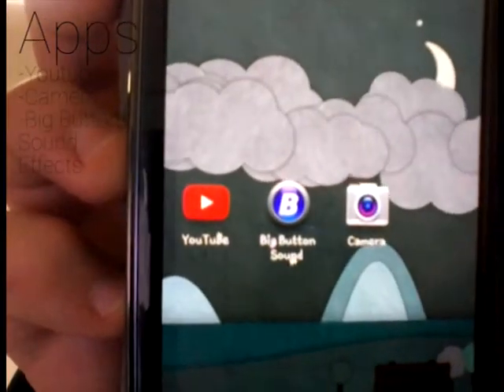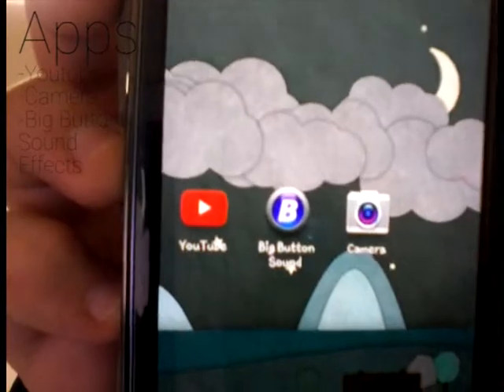Project Vlog: C2 Par - Unit 1 - Gio Gerardo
Gio Gerado from Mokdong gives tips and suggestions for the C2 Par, Unit 1 project.
He covers:

Apps: 0:20
Props: 2:22
Facilitating: 4:00
Student Roles: 4:40
Recording the Video: 5:12